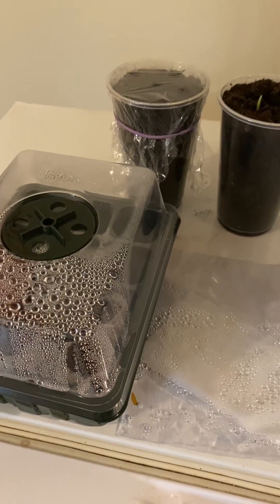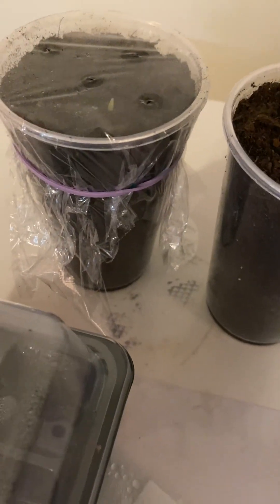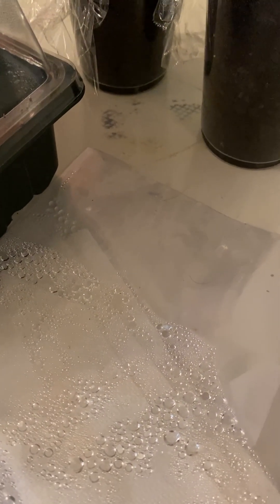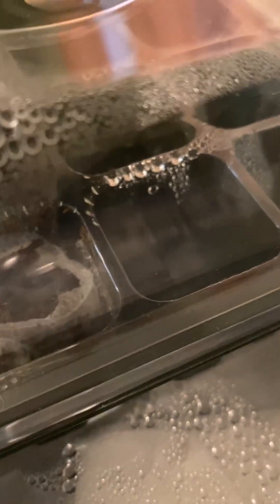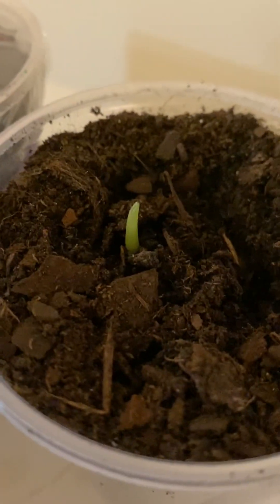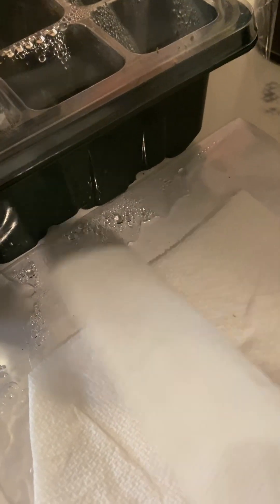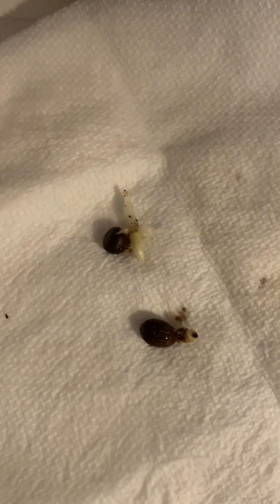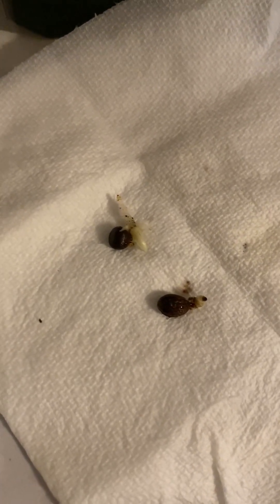How to Germinate Seeds Fast